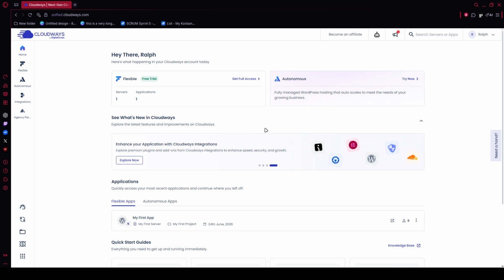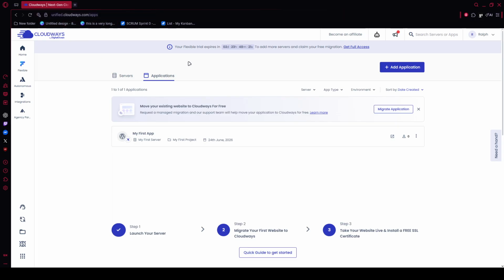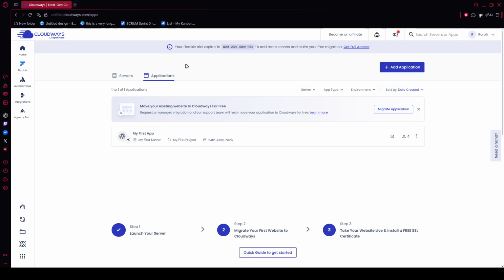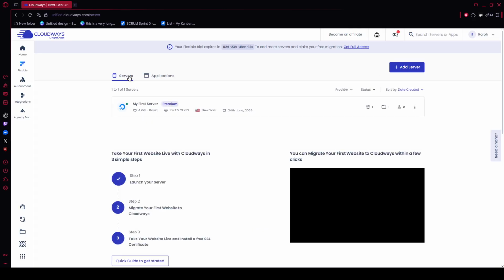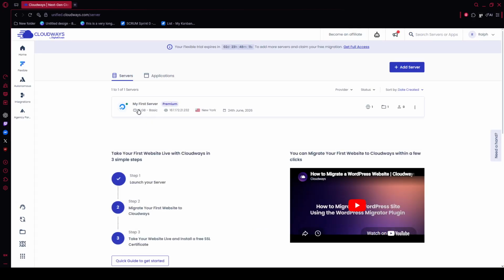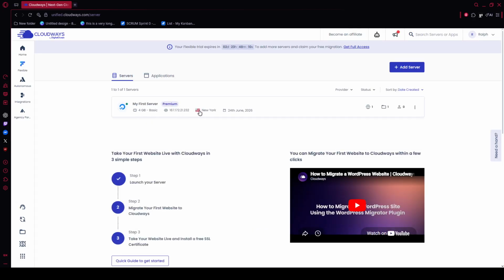Cloudways Vs Runcloud [Step By Step Guide]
In today's video we cover Cloudways Vs Runcloud [Step By Step Guide]